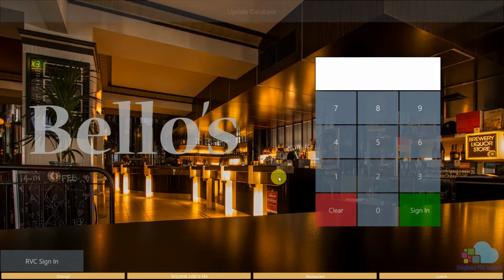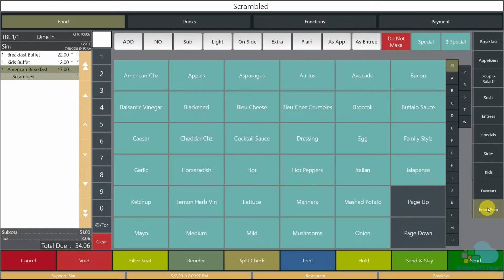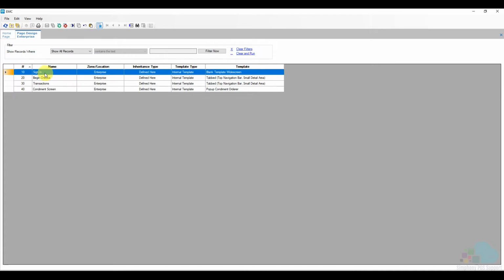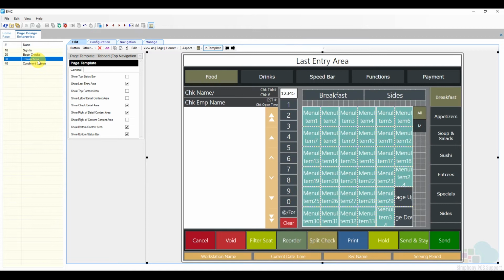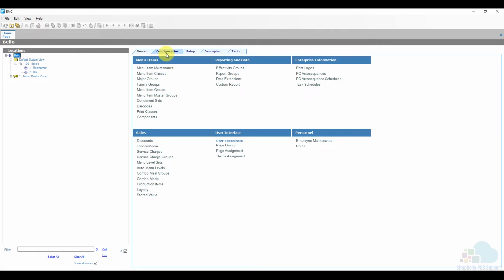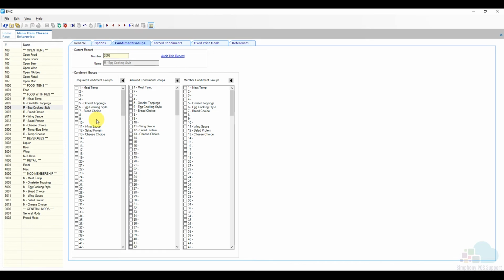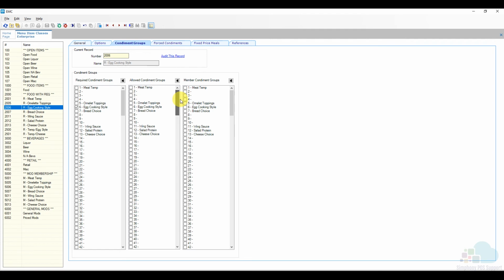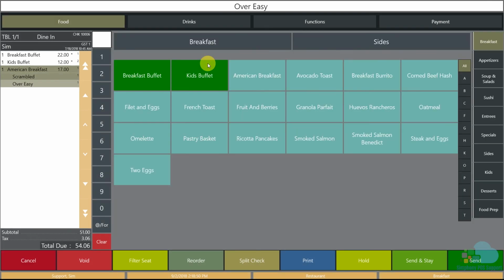Required and Allowed Condiments - Oracle Micros Simphony POS Training and Support